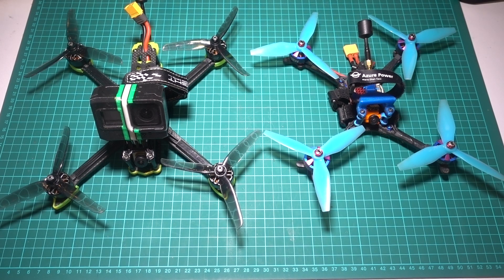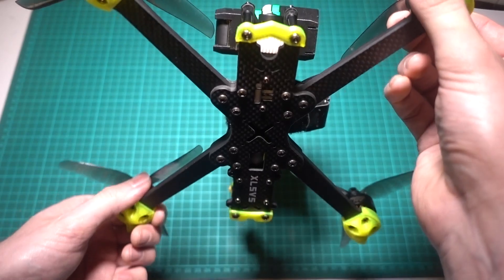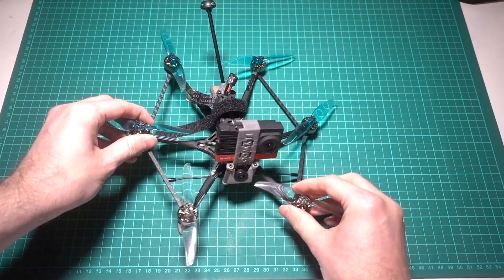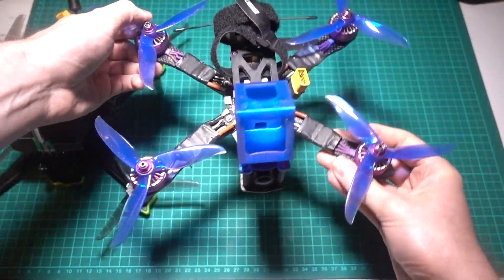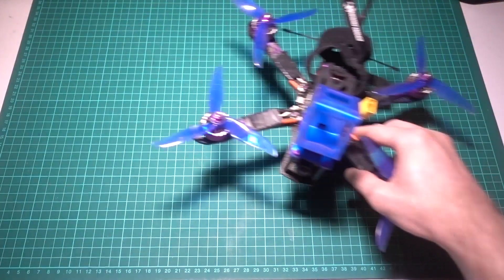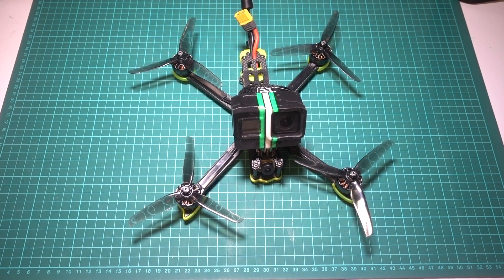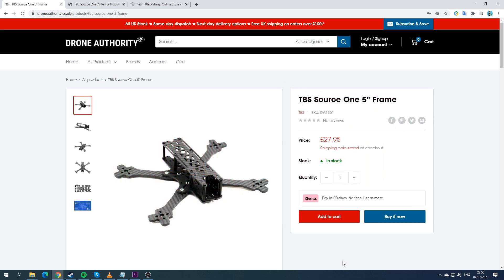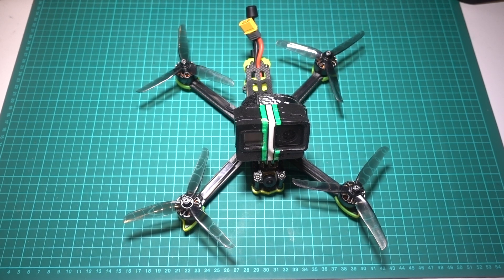Build A Drone - Choosing A Frame #3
Source One V3